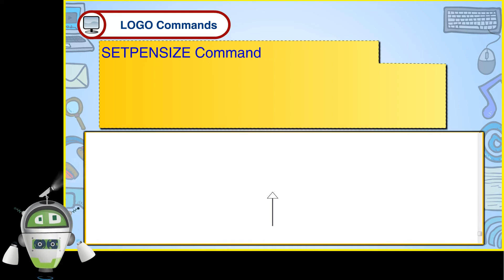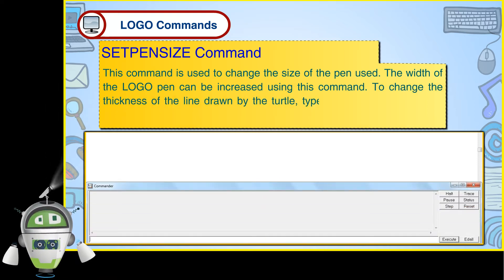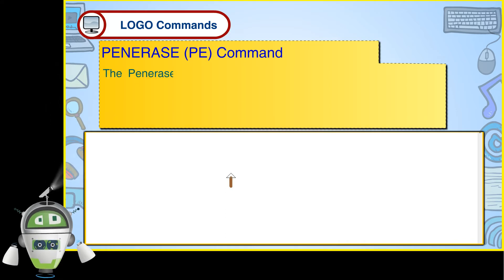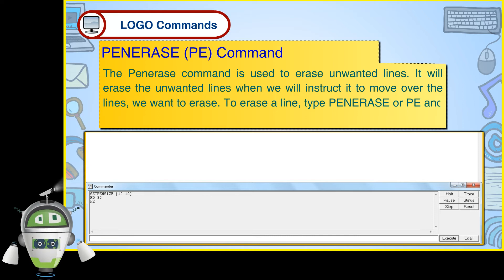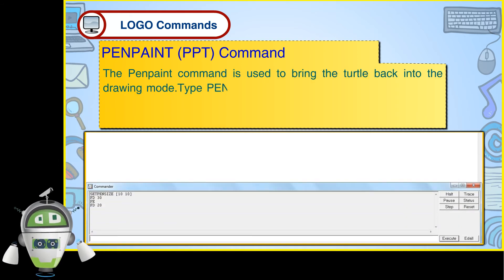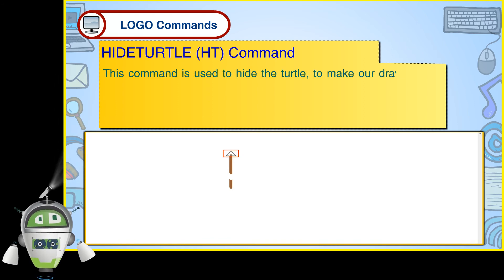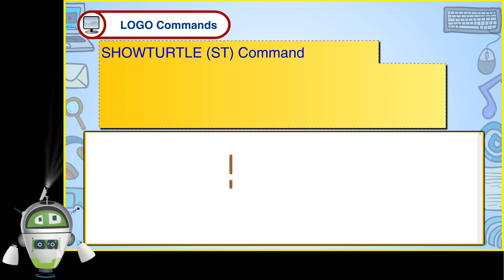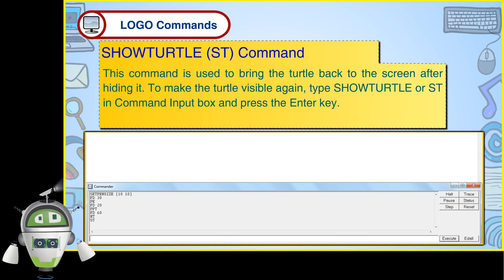More about Logo Part 7 - More Logo Commands | Class 3 Computer | Chapter 6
# SETPENSIZE Command
# PENERASE (PE) Command
# PENPAINT (PPT) Command
# HIDETURTLE (HT) Command
# SHOWTURTLE (ST) Command